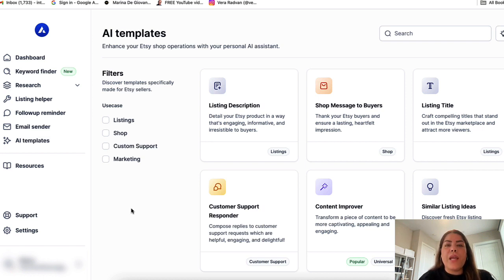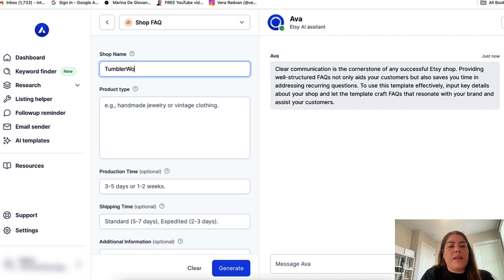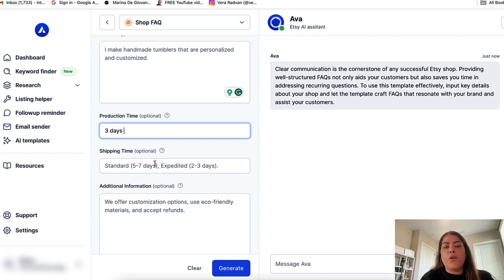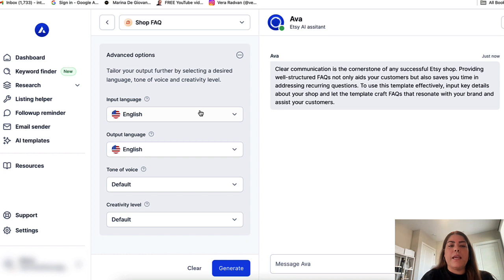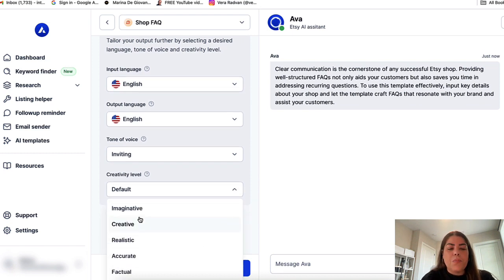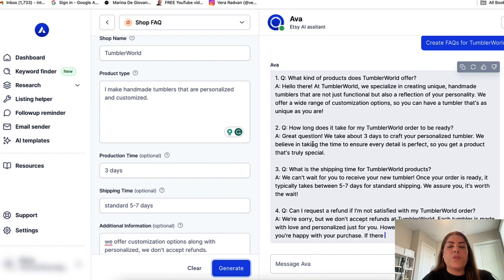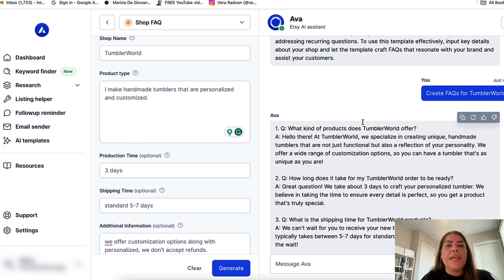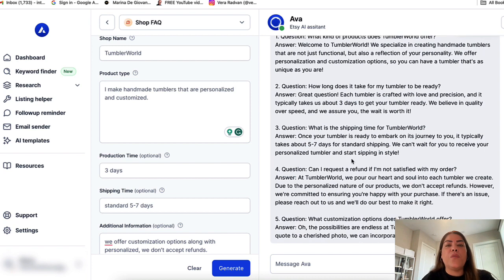Alura AI Tool - Frequently Ask Questions for Etsy Sellers To Help Enhance Customer Experience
Try Alura - All You Need To Grow Your Etsy Business Try For FREE